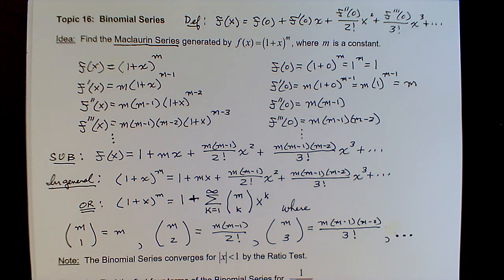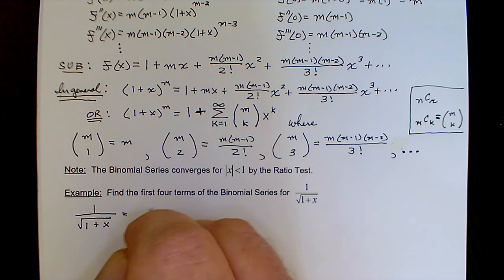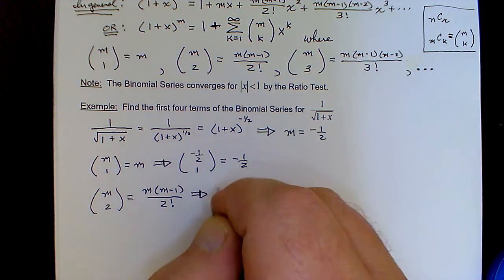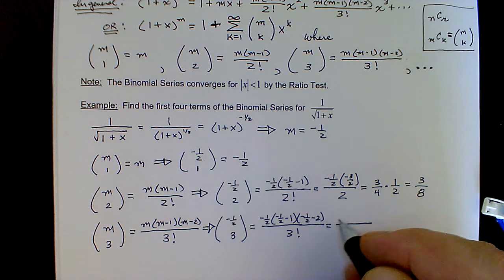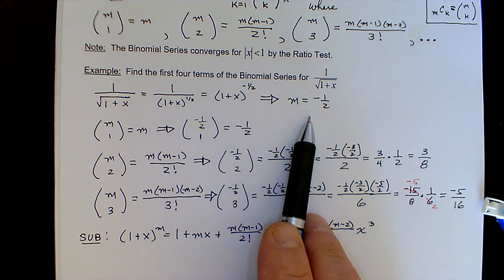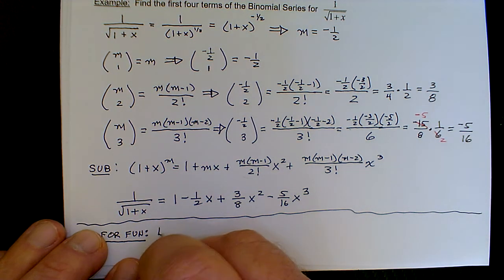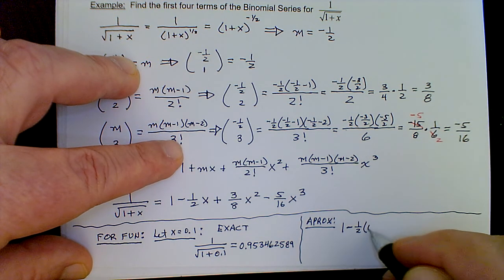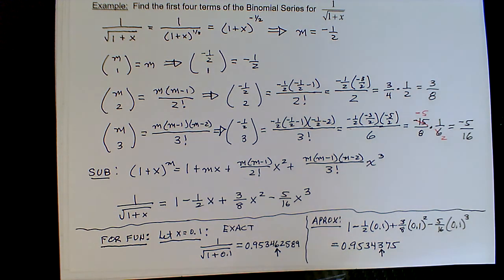121 Exam IV Topic 15 and Topic 16 Part III Video Lecture